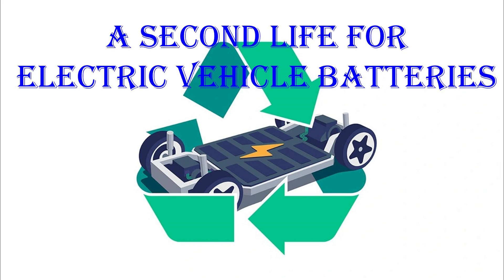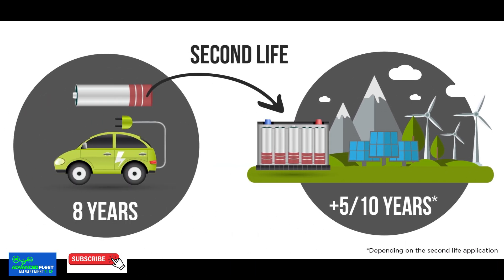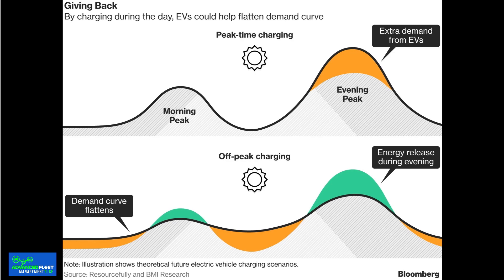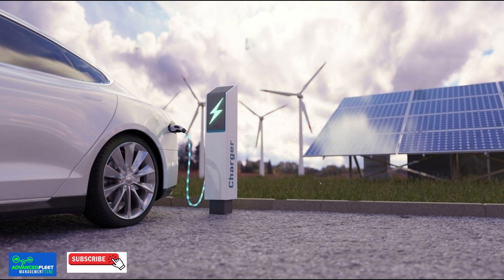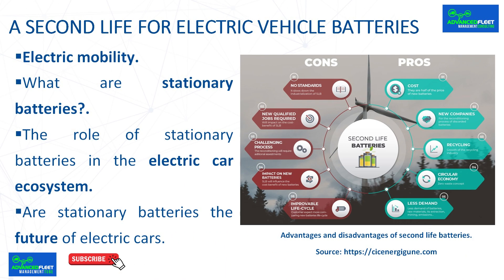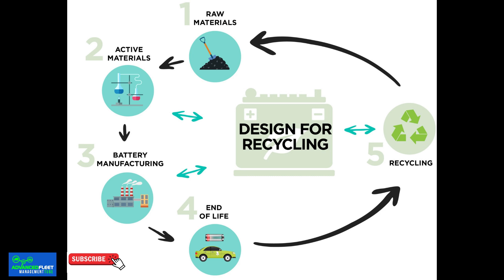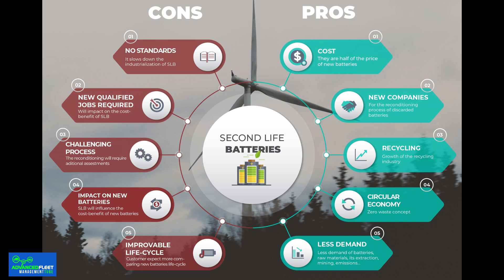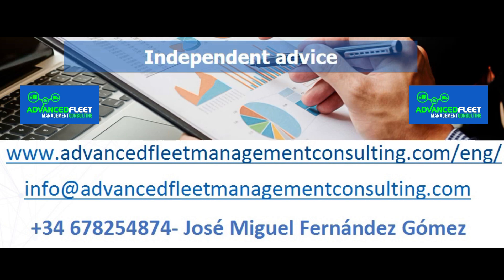A second life for electric vehicle batteries.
The video-class develops the second life that batteries used in electric vehicles could have when they exceed their useful life in electric mobility.

Bibliography.